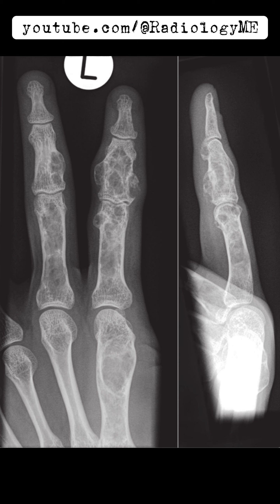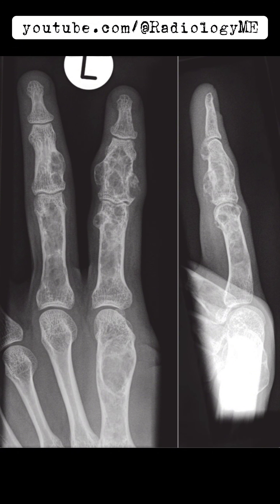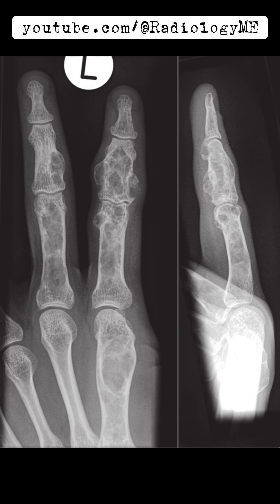Case 90 Multiple lucent lesions